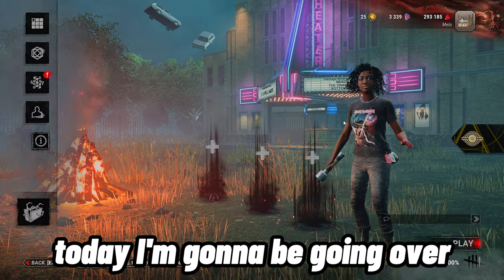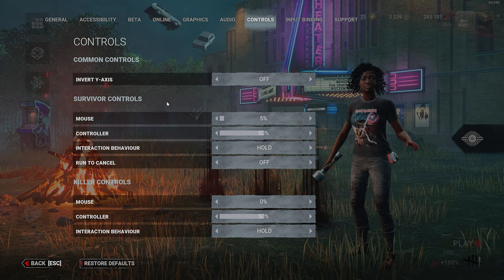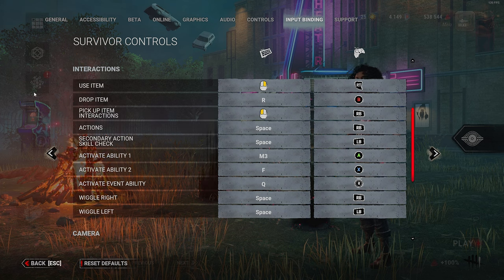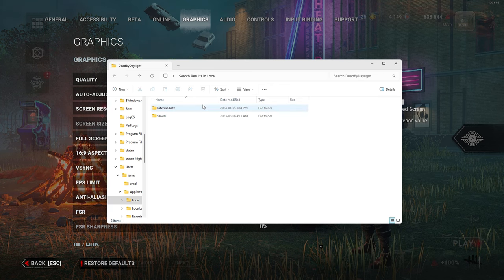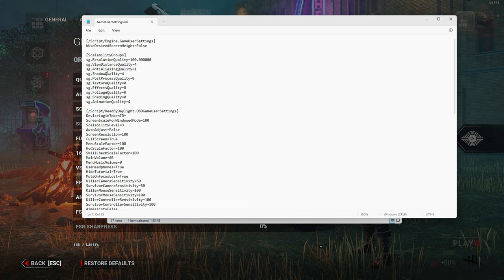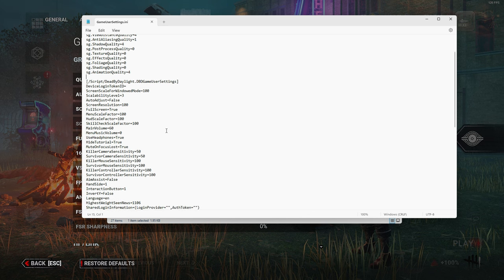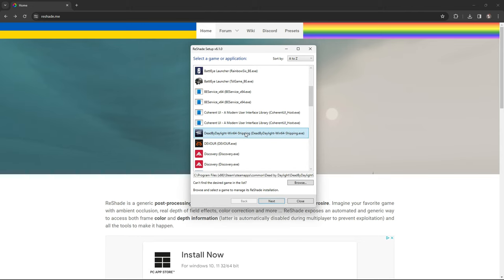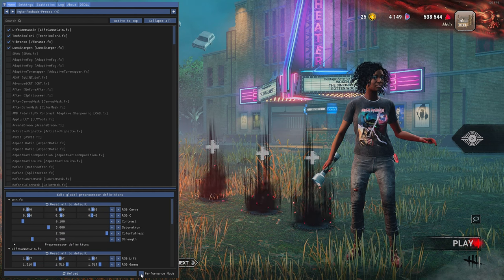THE BEST DBD PC SETTINGS FOR SURVIVOR (Settings + Graphics 2024)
In this video I go through all my DBD settings including sensitivity, controls, hud, graphics and filters. I left timestamps in the video for you to find the settings you need. I hope I was able to help you in this video and if you have any questions comment them down below ENJOY!

00:00 Intro
00:27 Sensitivity
02:13 Controls
02:52 Hud
03:30 Graphics
07:32 Filters